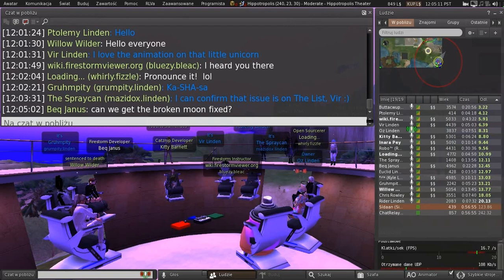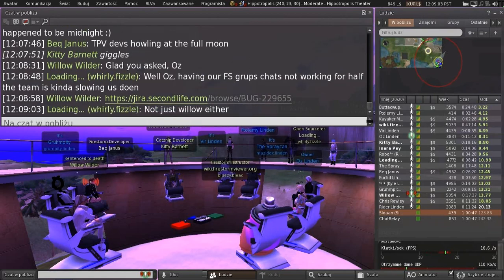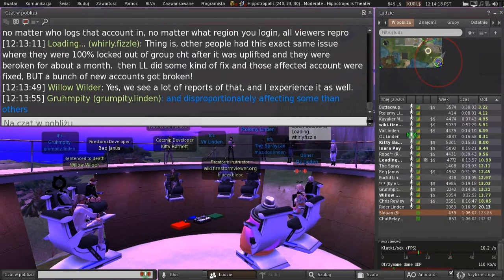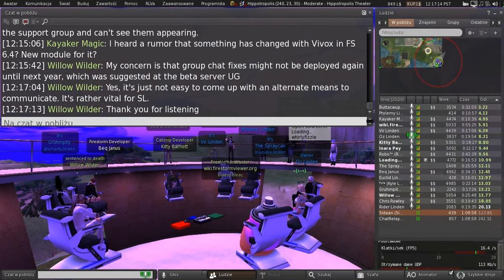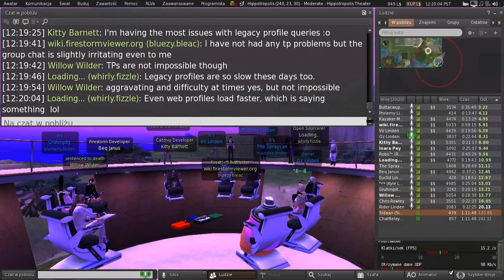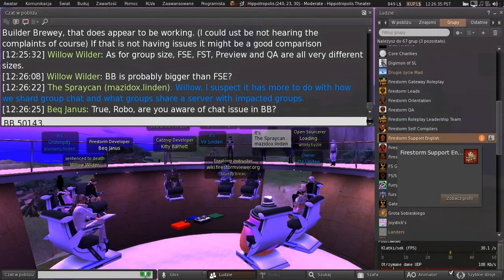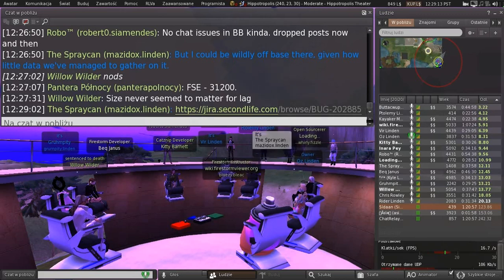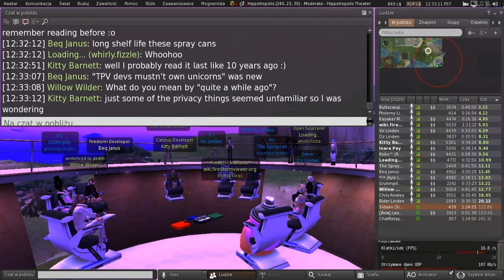Second Life: Third Party Viewer meeting (13 November 2020)